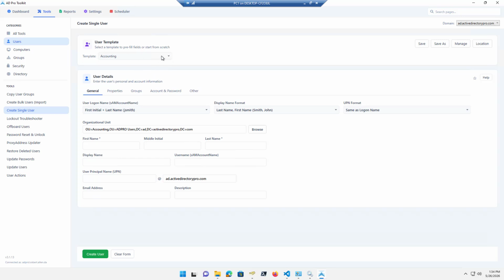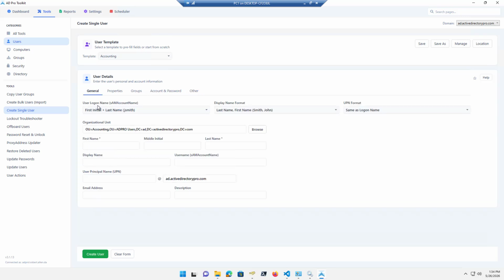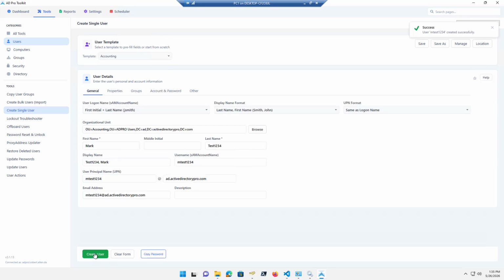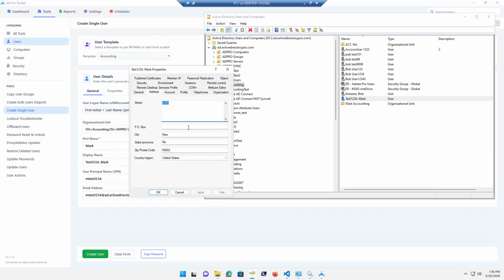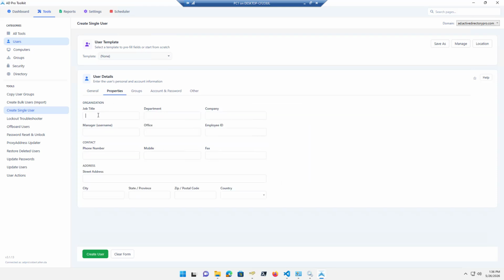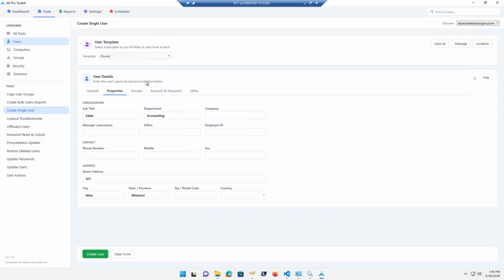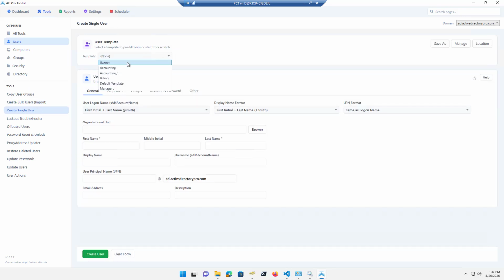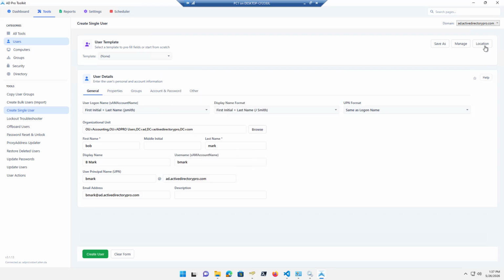Active Directory User Templates | AD Pro Toolkit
In this video I walk through how to create a single user in AD Pro Toolkit and how to use user templates to speed up the user creation process.

Instead of filling in the same department, job title, OU, and group memberships every time you create a new user, templates let you define those default values once and apply them automatically to every new user you create. This is especially useful when onboarding multiple users with the same role or department. You can create multiple templates for different roles and departments.

What's covered:

- How to create a single user in AD Pro Toolkit
- How to set up a user template with default values
- Applying a template when creating a new user
- How templates automatically populate department, job title, OU, group memberships, and more